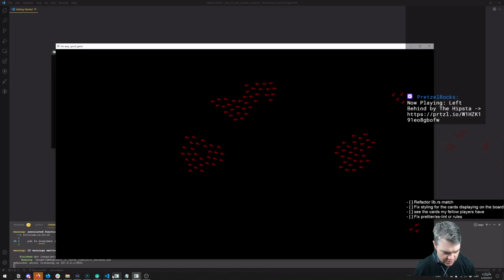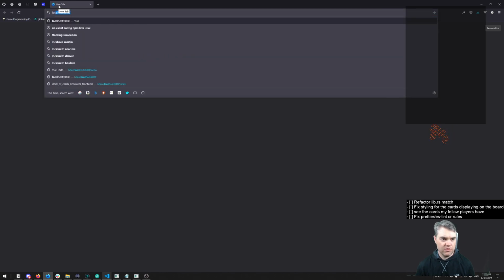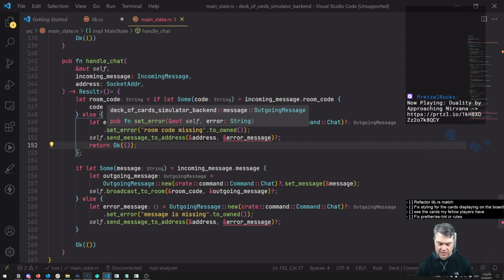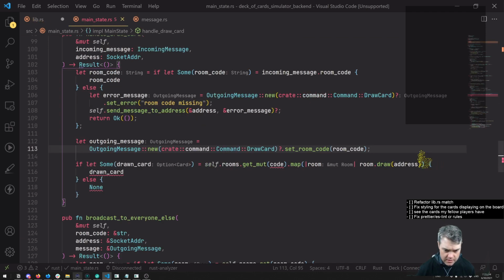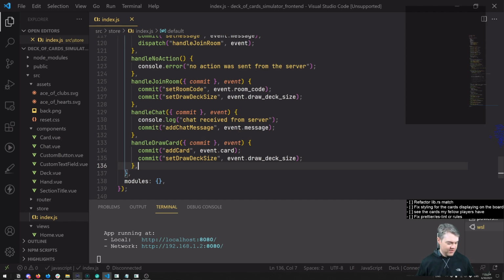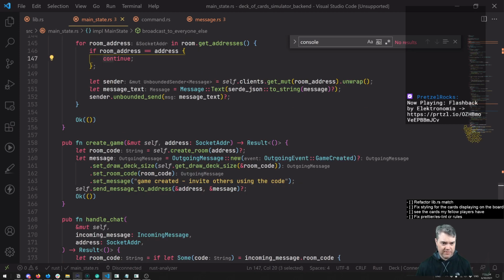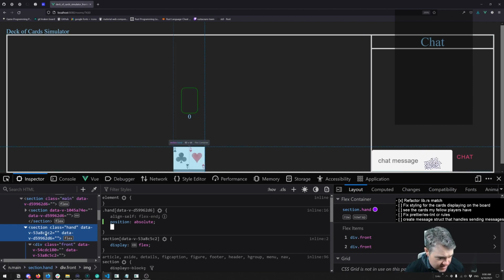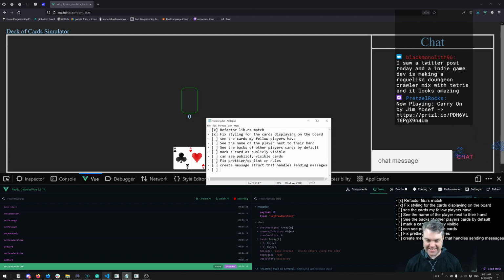Deck of Cards Simulator day 18 - Refactoring Rust